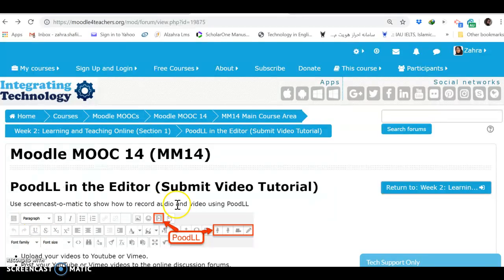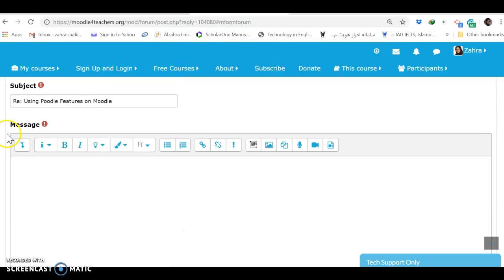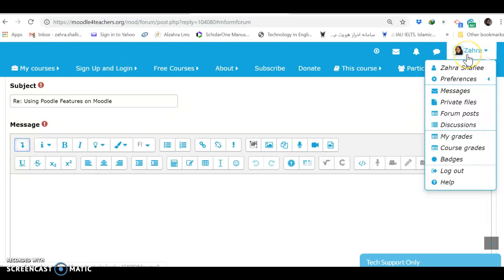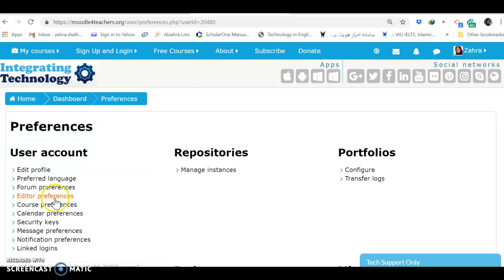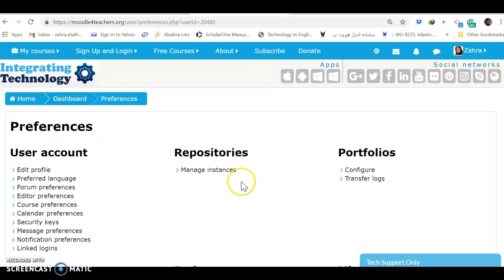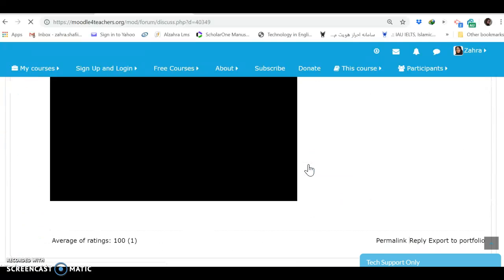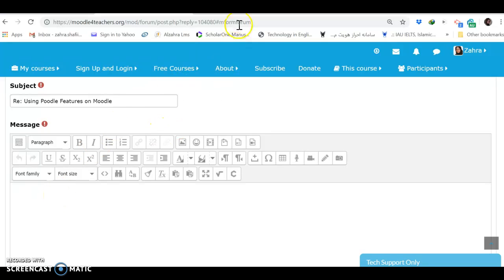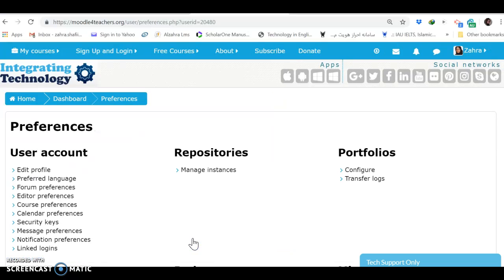Answering to Vance's Question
Answerin to Vance's Question